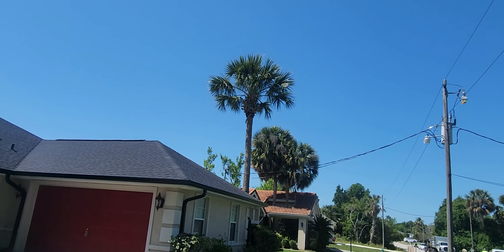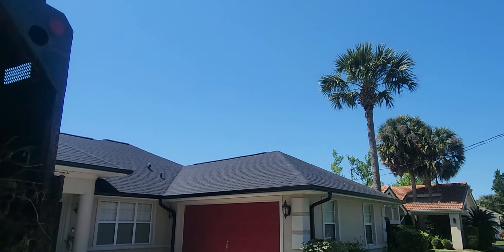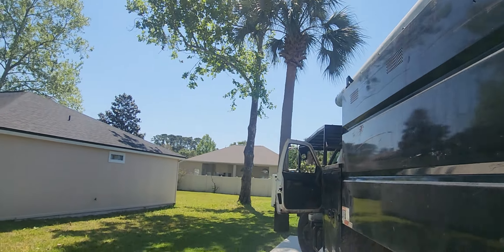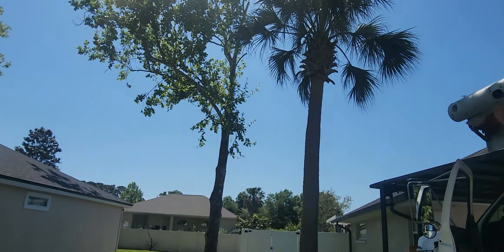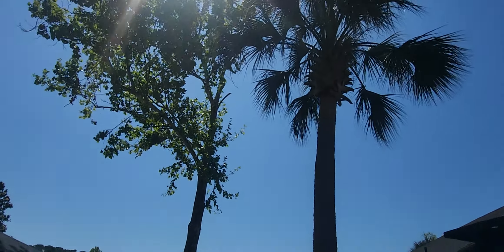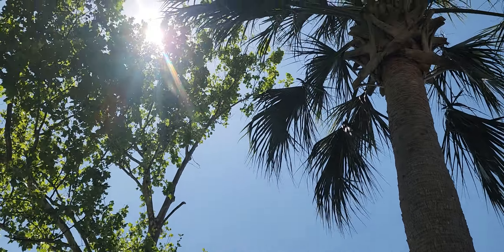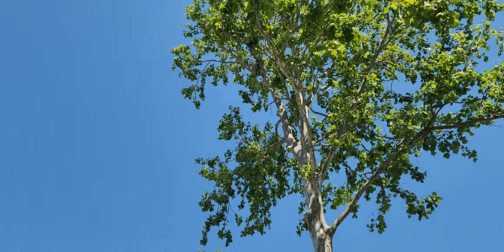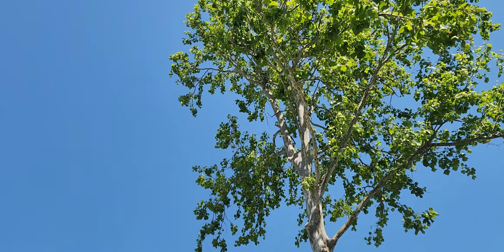Eli's yard take 2